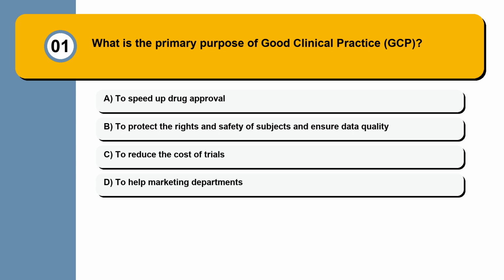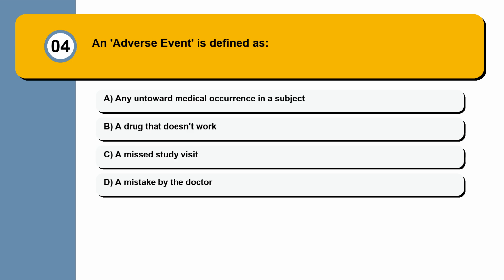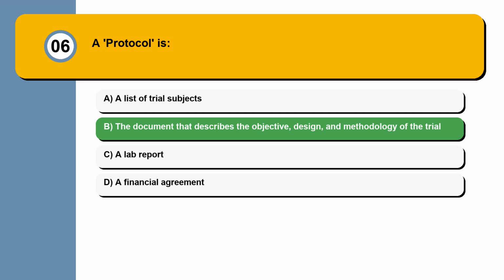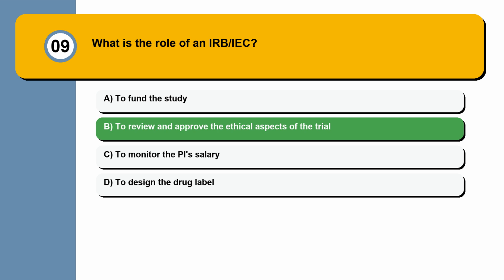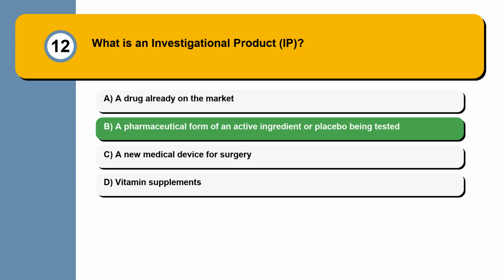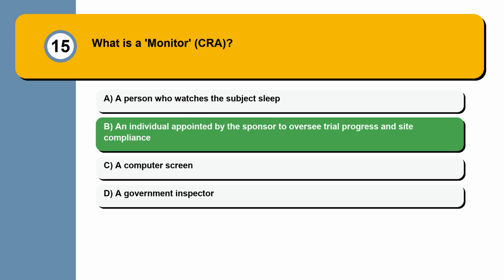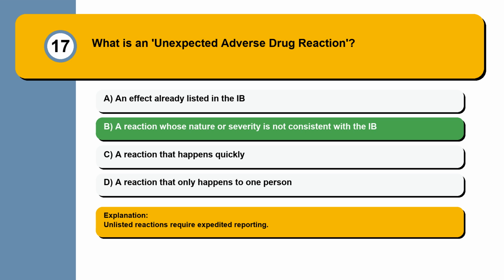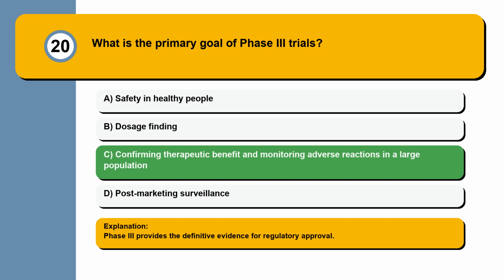CTA Practice Test 2026 Clinical Trial Associate Certification Research Exam Questions & Answers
. If you are preparing for your Clinical Trial Associate certification in 2026, you know that the landscape of clinical research is shifting rapidly toward decentralized trials and AI-driven data management. This video provides a comprehensive practice test designed to mirror the current rigor of the CTA exam, covering essential topics like Good Clinical Practice (GCP) guidelines, regulatory compliance, and site monitoring strategies. Staying ahead of the curve requires more than just memorizing definitions; you need to understand the practical application of ICH E6(R3) updates and how to navigate the complexities of modern trial documentation.

Our walkthrough covers high-probability exam questions that focus on the core competencies required for professional certification. We break down the reasoning behind each answer, helping you identify common pitfalls and trick questions that often appear in the actual research exam. Whether you are a newcomer to the industry or an experienced professional looking to formalize your credentials, this guide serves as a critical resource for your study plan. The 2026 standards demand a higher level of precision in electronic Trial Master File (eTMF) management and patient safety oversight, and this session is tailored specifically to those updated expectations.

In addition to these study materials, we also provide professional consulting and specialized resources to help candidates and organizations streamline their clinical research training and certification pathways. Our goal is to ensure you don't just pass the test, but fully master the operational excellence required in the field today. From risk-based monitoring to informed consent audits, these questions represent the most relevant challenges currently facing CTAs in the global clinical trial environment.

Success in the clinical research field depends on consistent practice and a deep understanding of the regulatory framework. Watch until the end to test your knowledge against the latest industry benchmarks and see how you stack up against the current 2026 certification standards. By mastering these concepts now, you position yourself as a high-value asset in any clinical operations team.